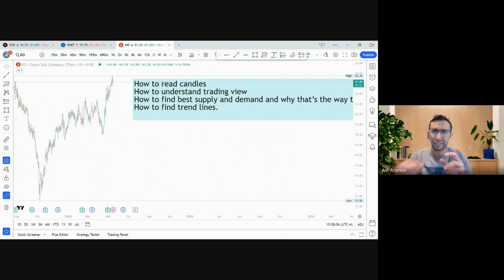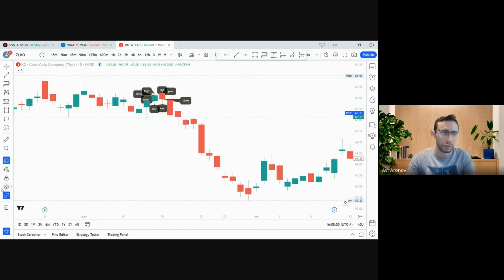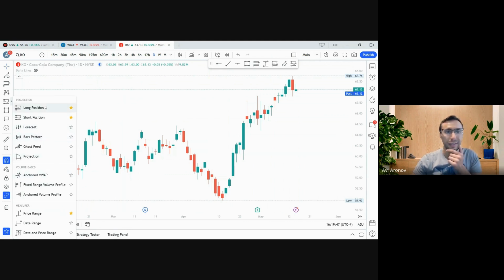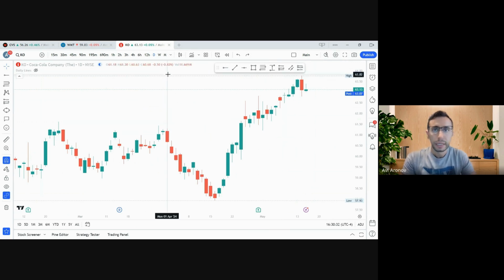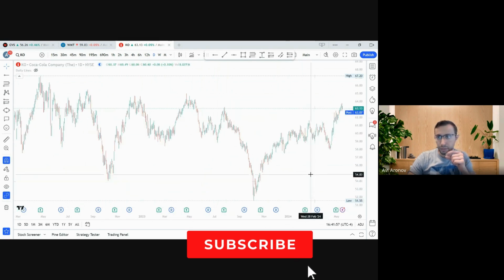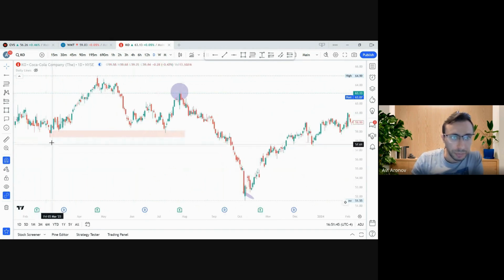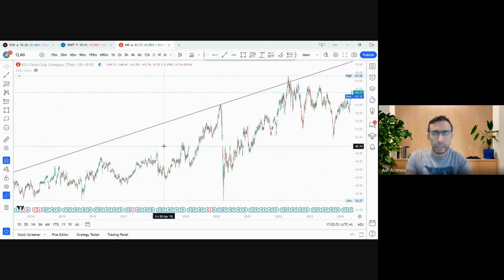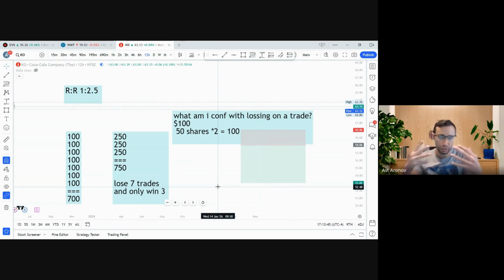Trading Basics Explained: Master Candles, Supply & Demand, and Trend Lines!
Hey guys, it's Avi here again! In this educational video, we'll dive into the basics and important fundamentals of trading. We'll cover how to read candles, use TradingView for charting, identify key supply and demand zones, and draw powerful trend lines. Whether you're a beginner or looking to refresh your knowledge, this video has valuable insights to enhance your trading skills.

Key Highlights:

Understanding Candles: Bullish and Bearish
Using TradingView for Effective Charting
Identifying the Best Supply and Demand Zones
Drawing and Using Trend Lines
Importance of Risk-to-Reward Ratios
Practical Tips for Confident Trading
Join me as we explore these essential trading concepts and build a strong foundation for successful trading.